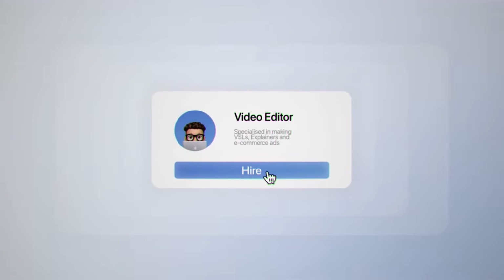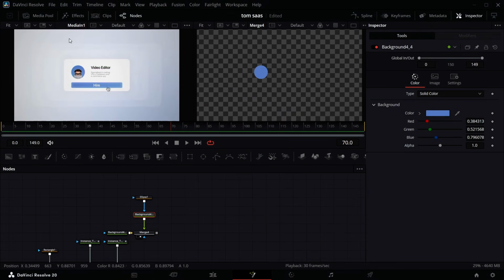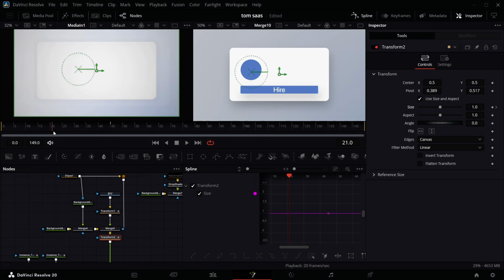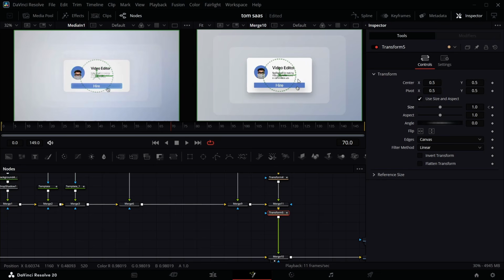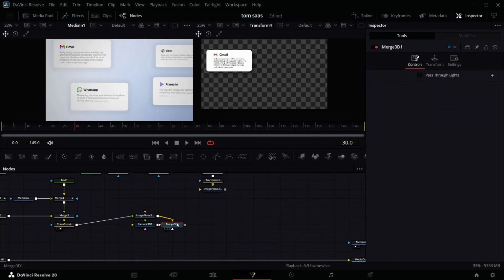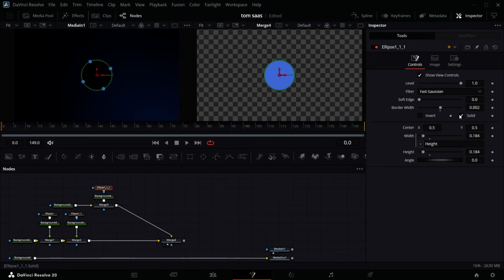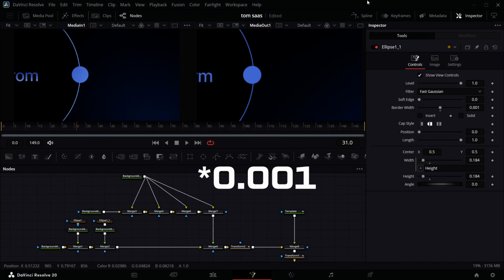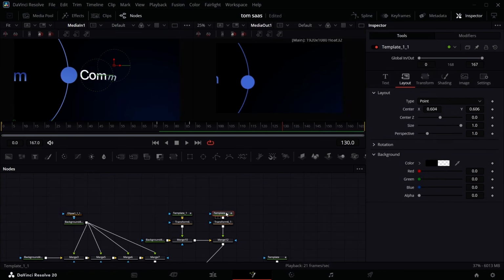Master SaaS Motion Graphics in DaVinci Resolve | Tom's Project Recreation Tutorial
SaaS motion graphics have been going viral lately, so I decided to show you how to create a similar animation using DaVinci Resolve.
In this video, you'll learn how to design clean SaaS-style UI animations inspired by modern product videos.
This video is inspired by Tom's project shout out to him here is his video if you wanna take a look
Time code
intro 00:00
scene one 00:23
scene two :14:04
scene three : 20:05
outro : 31:55
You can get the text pack I used in this video